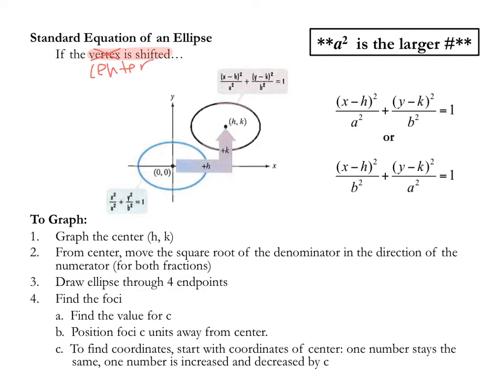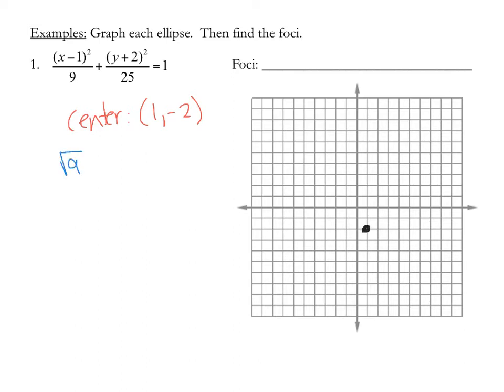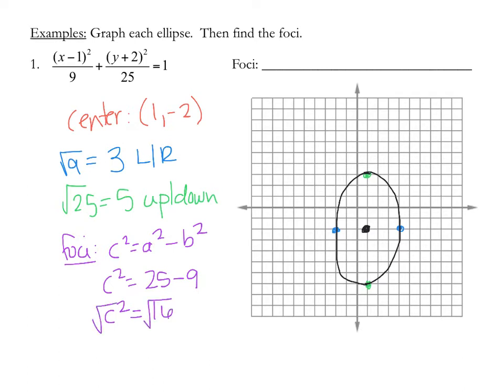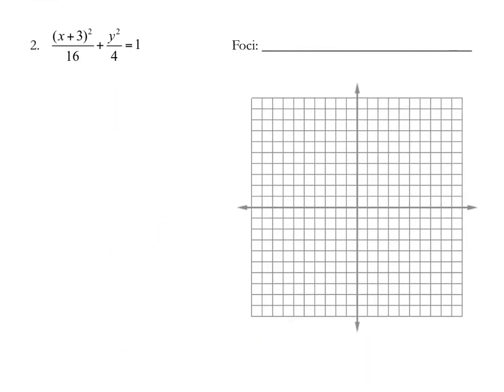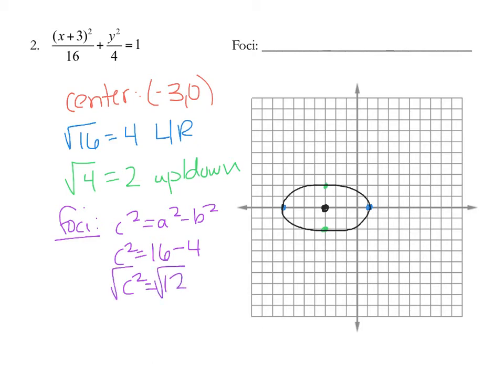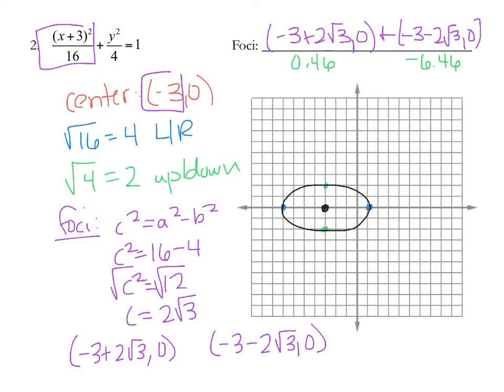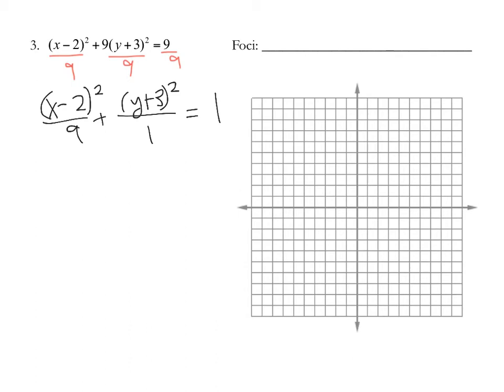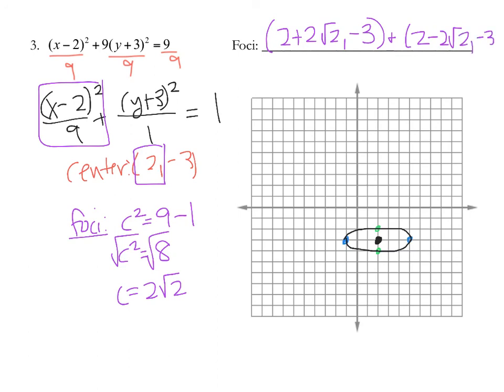TrigAnalyt 10.1 (day 2) Notes 2